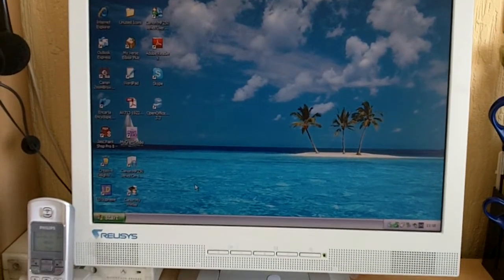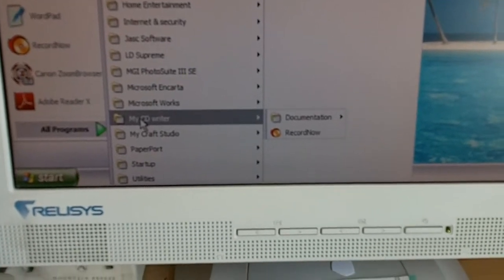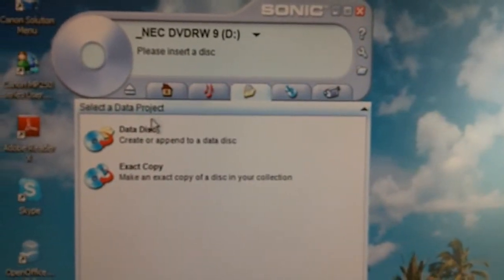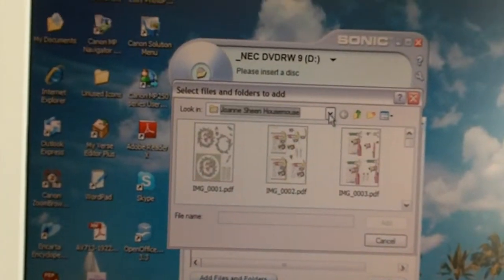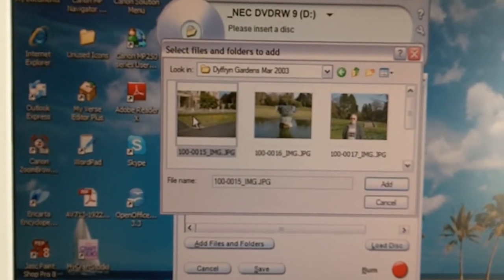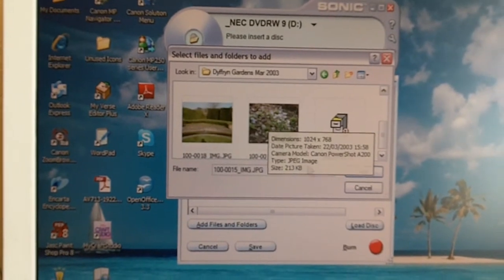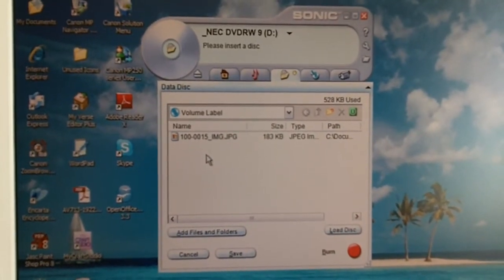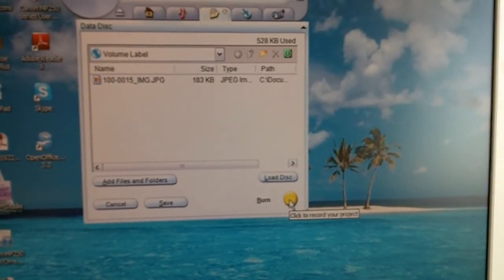Burn pictures to a CD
A video for my Mum, showing how to burn pictures to a CD.